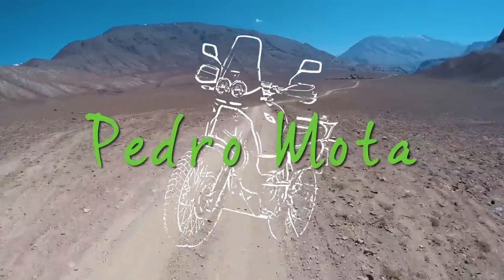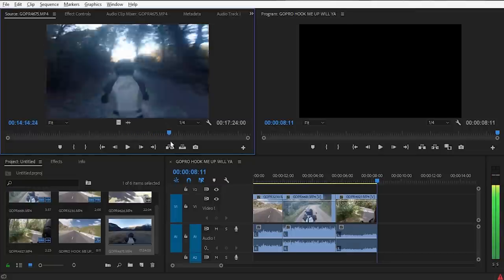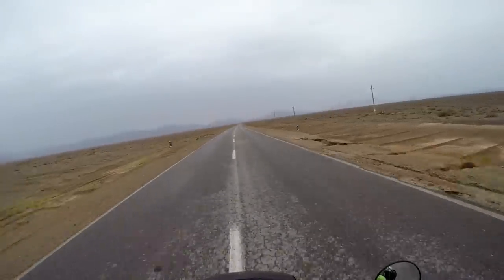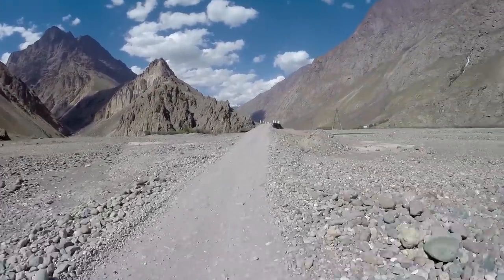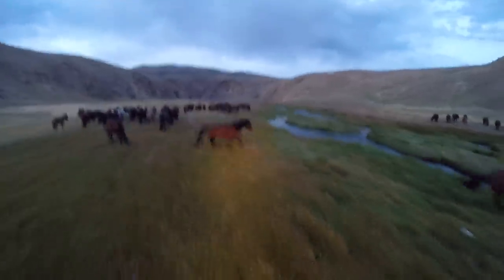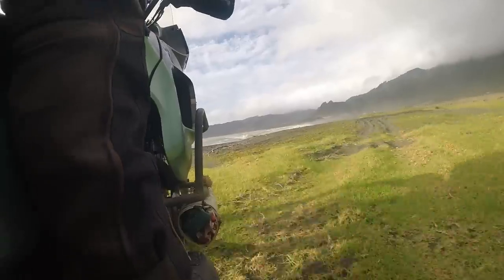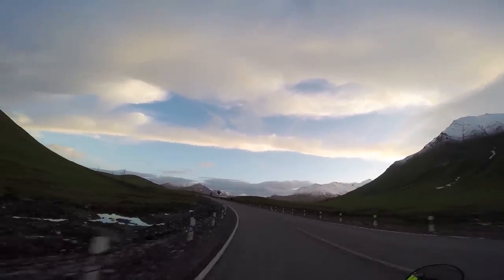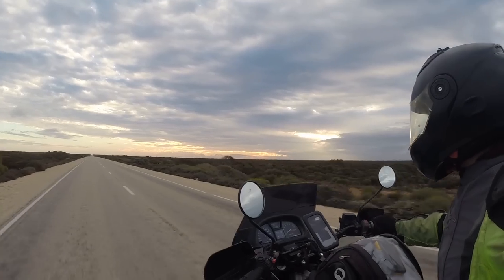4 Ways to INSTANTLY Record BETTER MOTORCYCLE VIDEOS!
How to make better videos on a motorbike? I'll show you 4 ways to instantly record better motorcycle videos.This will help you make better films that won't bore your friends,family or online audience. These video tips are useful for both action camera and regular camera recordings.

SWEET AS GOPRO ACCESSORIES I USE TO MAKE BETTER VIDEOS
GoPole stick for GoPro
GoPro Chest Mount
GoPro Wrist Mount
Clamp GoPro to Crashbar
GoPro open Skeleton Case
Awesome sturdy RAM Mount
RAM base Mount Motorcycle
Awesome electronic timelapse rotator

The Camera that makes this Video look GOOD
Awesome Wide Angle Lens that sees all
Perfect Travel Camera with Insane ZOOM
Undisputed Low Budget Rode KILLER Mic
No more wwwraagshhhswraghhshsgsshhhhhhh
Indestructible Oldskool GoPro that Keeps on Giving
GoPro I wish I had but the Above one just won't Quit
How do I Travel with all this Data
How do I not CRY when I DROP all this Data

Hi, My name is Pedro Mota and I ride my trusty Honda Transalp to wherever she will take me on this motorcycle tour around the world!